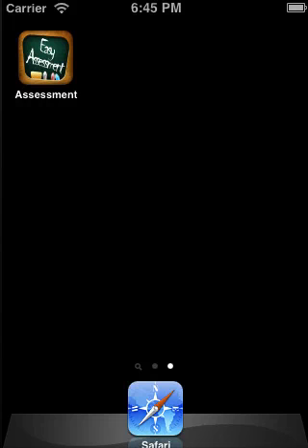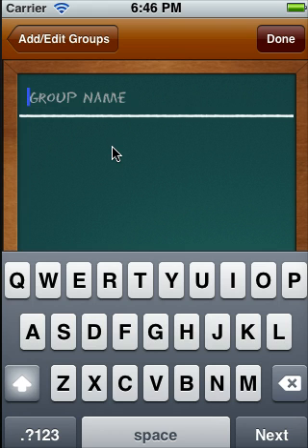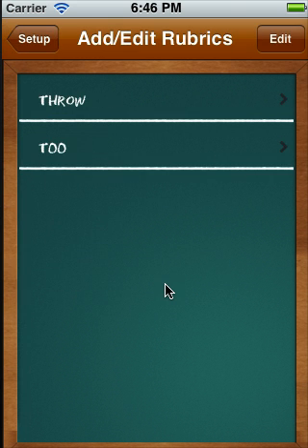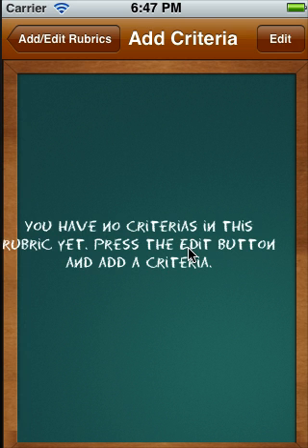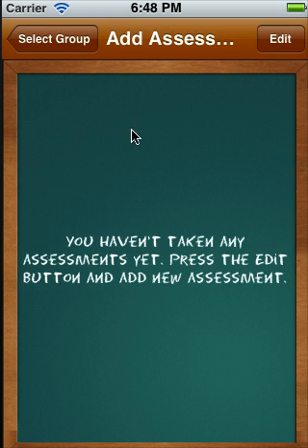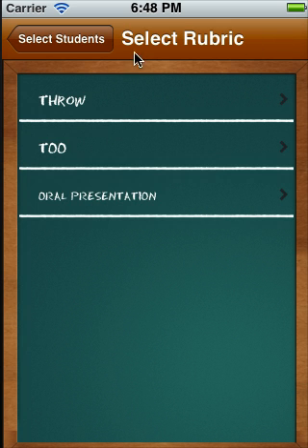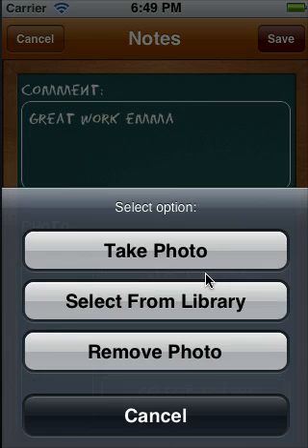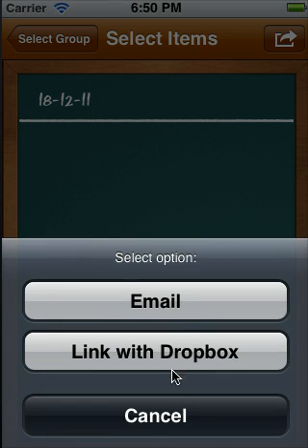Easy Assessment App for iOS Demo